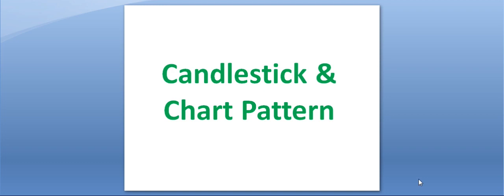CandlStick & Chart Patterns Series - 2 | Forex CandleStick Patterns | Hammer Candlestick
In this videos series, I talked about main candlesticks and chart patterns. Hammer candlestick indicates the market likely to stop downtrend and will reverse in uptrend. It is advised that this hammer candle if used with support/resistance level, it could give higher return as accuracy level gets increases.

Trading  high leveraged assets such as foreign exchange or fx or forex  could be very  risky. Always invest what you can afford to lose. Never invest money you need for living. When you want to start trading, learn about forex trading for beginner’s tutorial and guides where you will learn basics. Kindly note you need to have good knowledge about forex market and most important, you must have a strategy which you should have tested for over long period of time.
Past performance is not an indication of future results. That means even if you have achieved good return while beacktesting your strategy (live or demo in any trading  platform such as metatrader, ctrader or tradingview etc...), doesn’t mean  that you will be getting same return always.
Please be aware of all the risks associated with forex trading / foreign exchange market and can contact an independent financial advisor in case of any confusion.